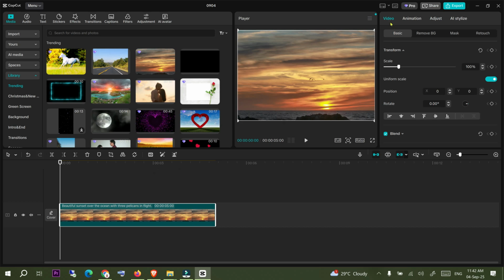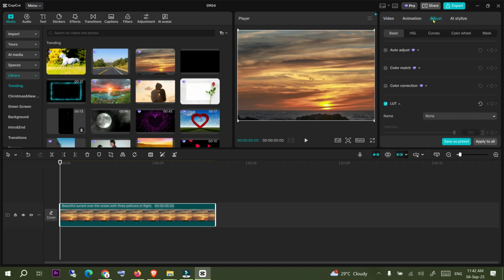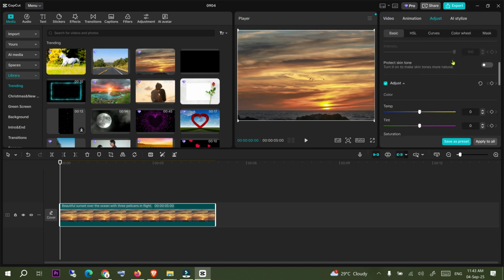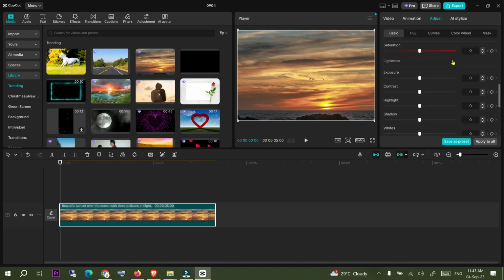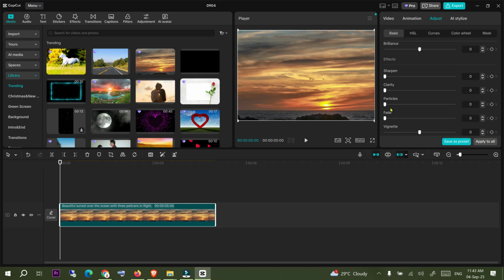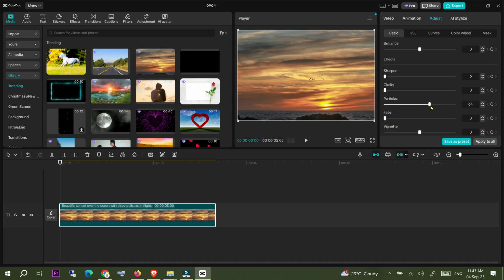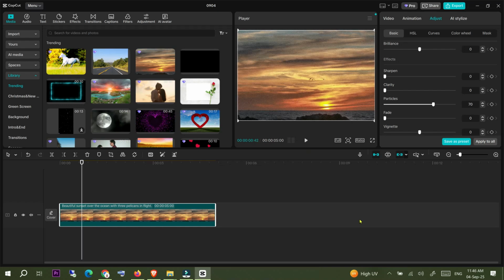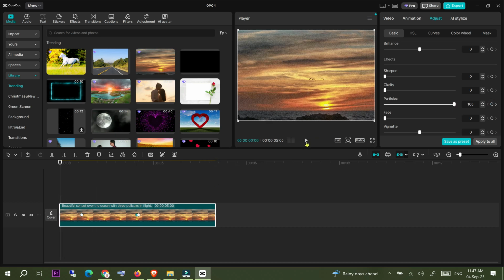How to Apply Particle in CapCut Video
Learn how to apply particle effects in CapCut with this simple step-by-step tutorial. ✨ Whether you’re creating aesthetic edits, cinematic reels, or eye-catching shorts, particle effects can transform your video into something stunning.

In this video, you’ll discover:
✅ Where to find the particle effect in CapCut
✅ How to apply and adjust particles easily
✅ Tips to make your edits look professional

This tutorial is beginner-friendly and works on both mobile and desktop versions of CapCut.

📌 Watch till the end to master the particle effect and enhance your video editing skills!

3. Join the journey – new videos coming soon!